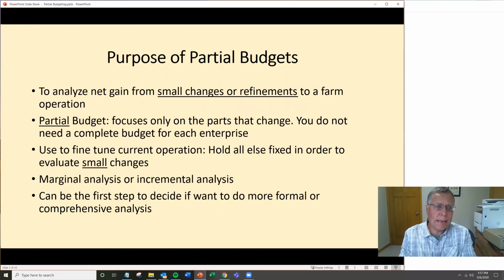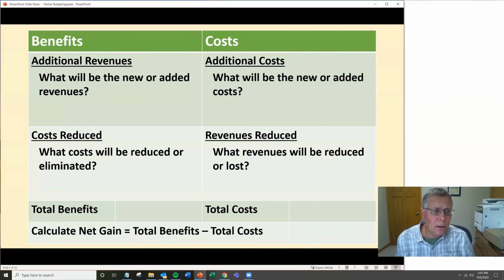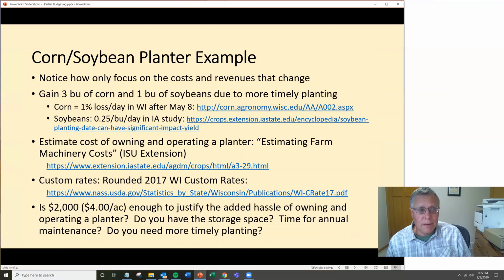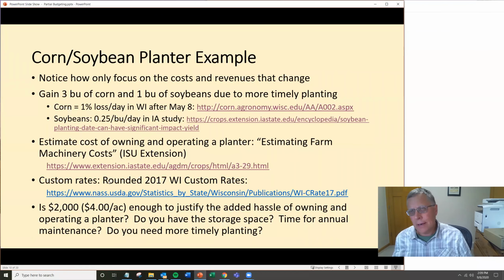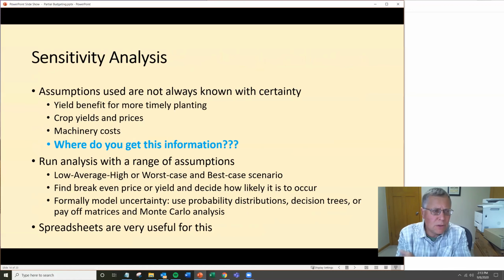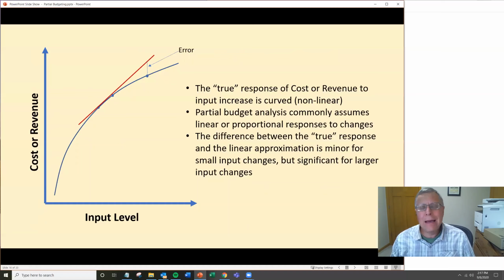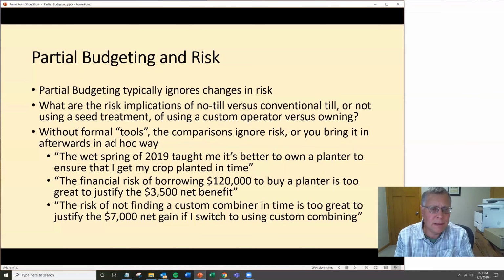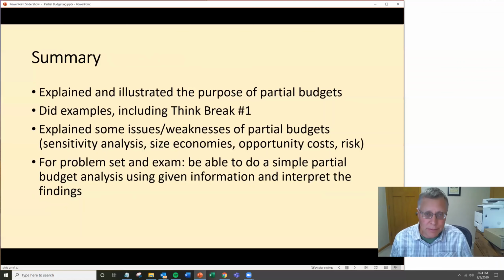Partial Budgeting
AAE 320 Lecture on Partial Budgets for farm management decision making